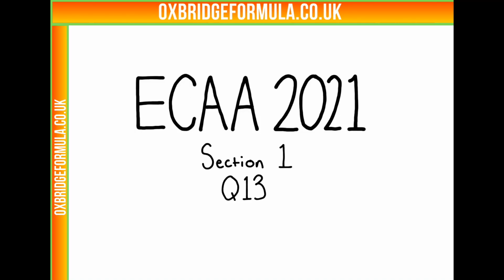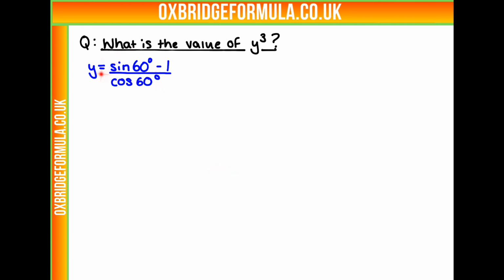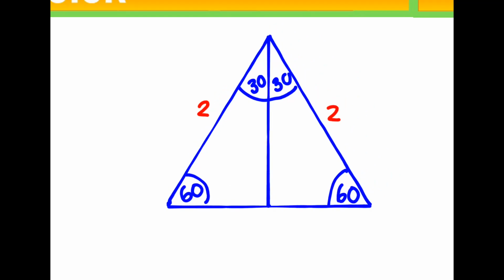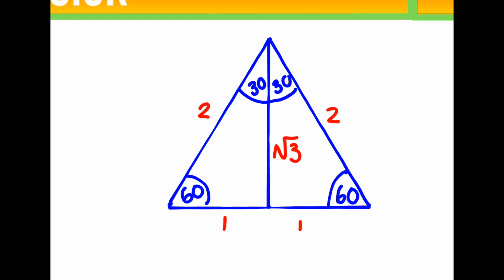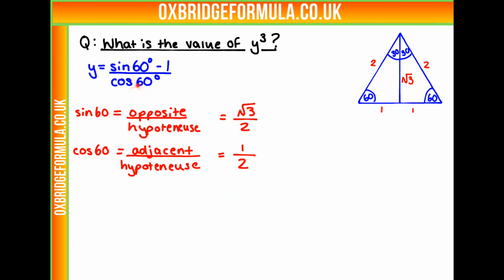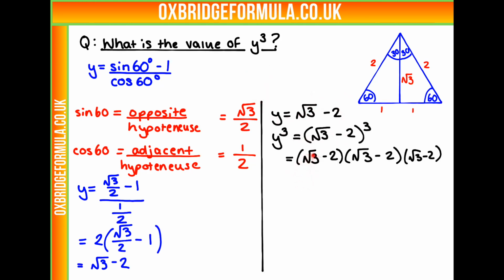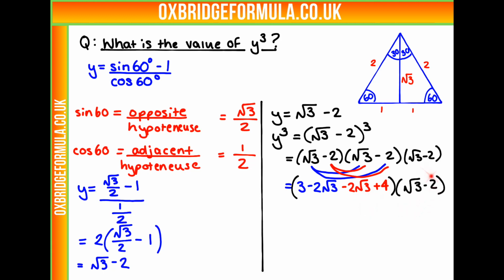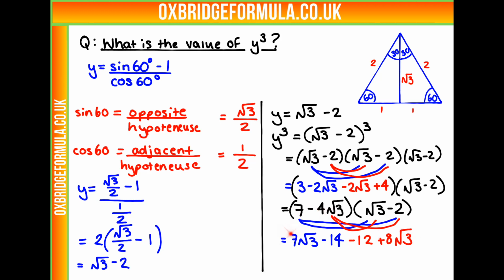ECAA 2021 Section 1 - Q13 (Maths) - Trig Identities.mov - Worked Solution